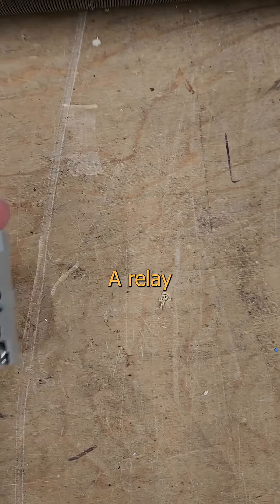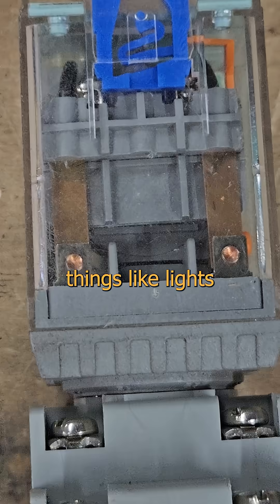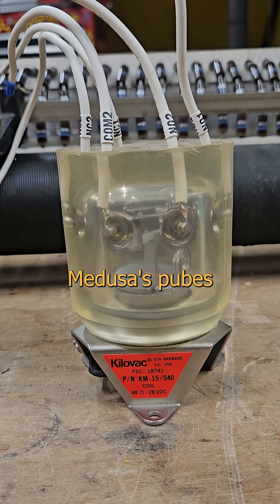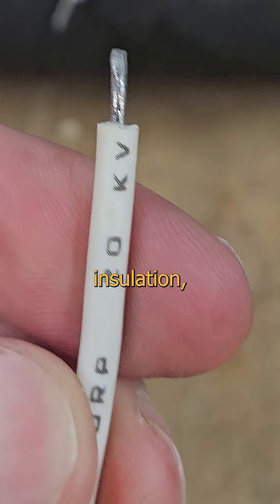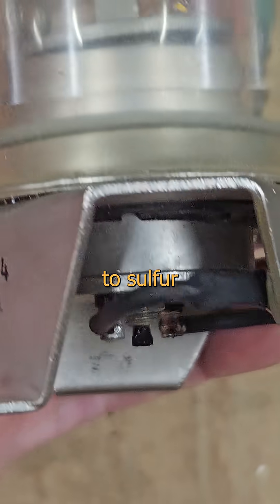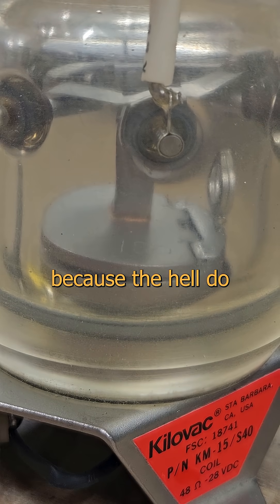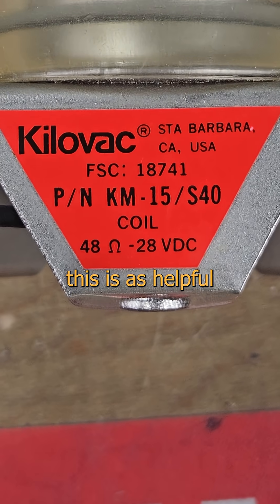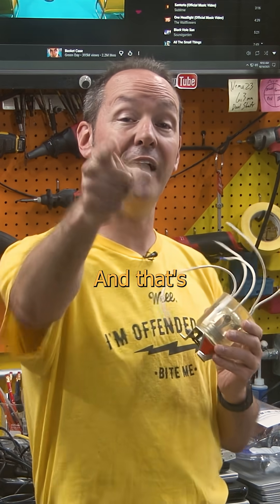High Voltage Relay